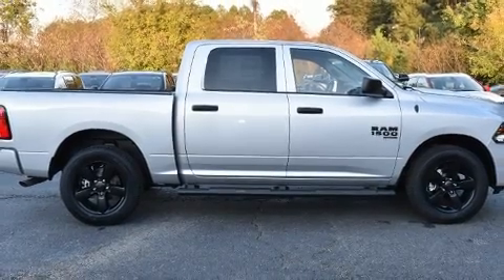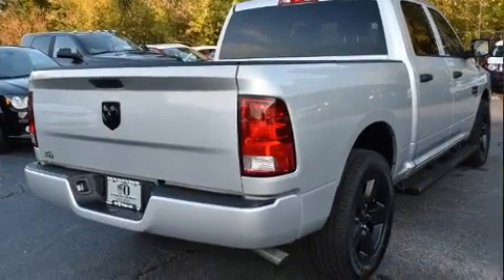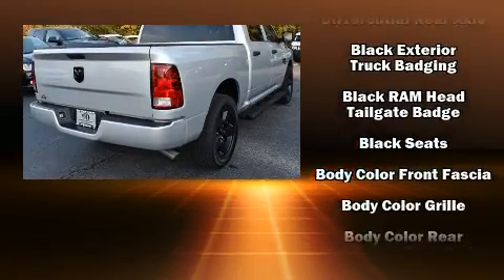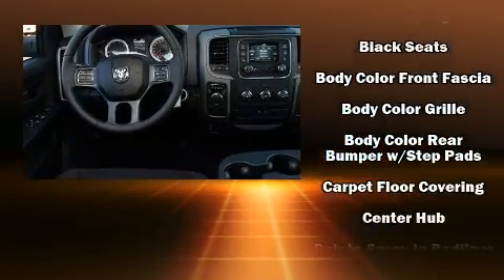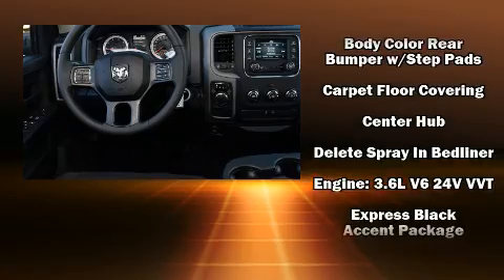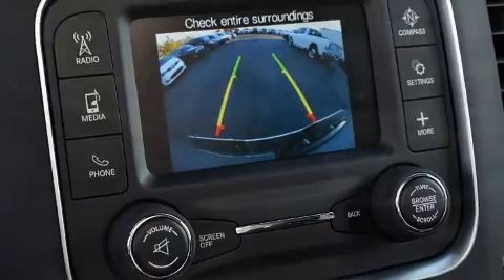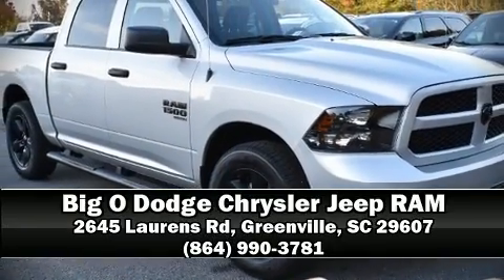2019 Ram 1500 CLASSIC EXPRESS CREW CAB 4X2 5'7 BOX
This 4 door, 6 passenger truck will allow you to take command of the road with confidence! Top features include air conditioning, a rear step bumper, a front bench seat, tilt steering wheel, power door mirrors and heated door mirrors, a trailer hitch, a bedliner, and remote keyless entry. Audio features include an AM/FM radio, and 6 speakers, providing excellent sound throughout the cabin. With side curtain airbags supplementing the rest of the safety network, you can be assured that you and your passengers will experience top-tier protection. We'd also be happy to help you arrange financing for your vehicle.